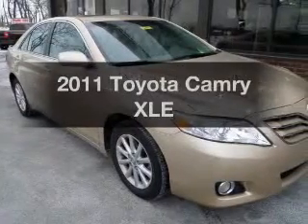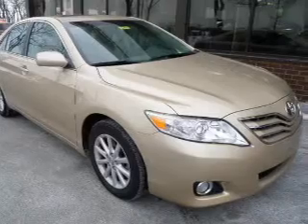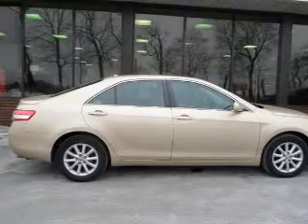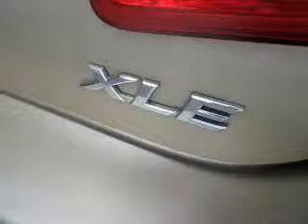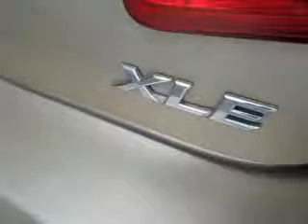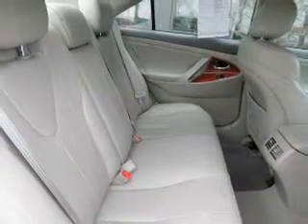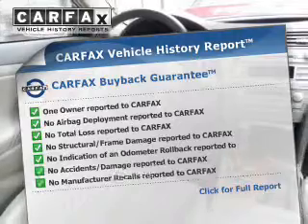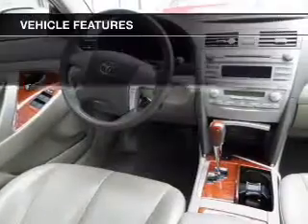2011 Toyota Camry - Easton PA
Phone:
Year: 2011
Make: Toyota
Model: Camry
Trim: XLE
Engine: 2.5 liter inline 4 cylinder 16 valve MPFI DOHC
Transmission: 6-Speed Automatic
Color: Beige
Mileage: 21134
Address:
3810 Hecktown Rd.Route 33
Route 33